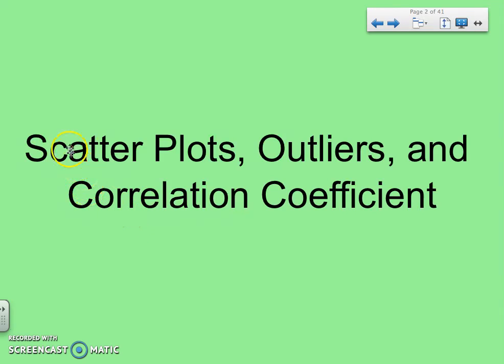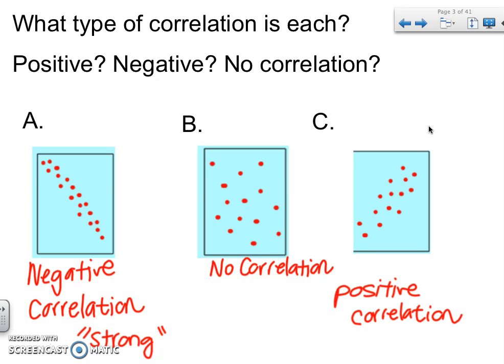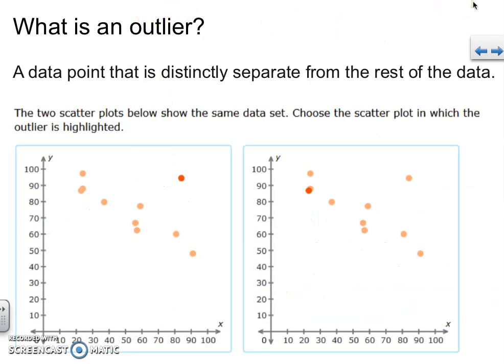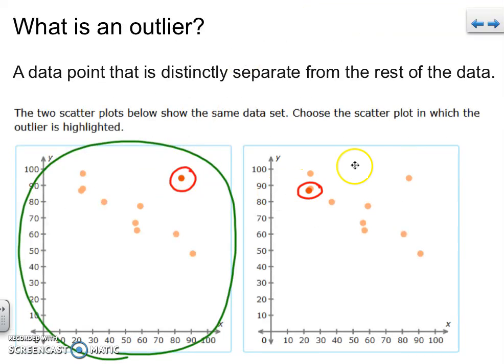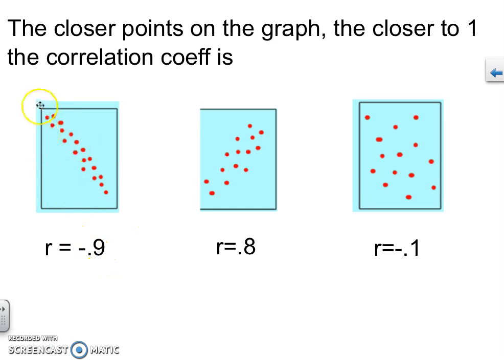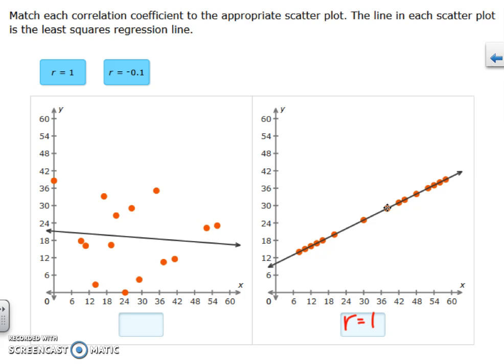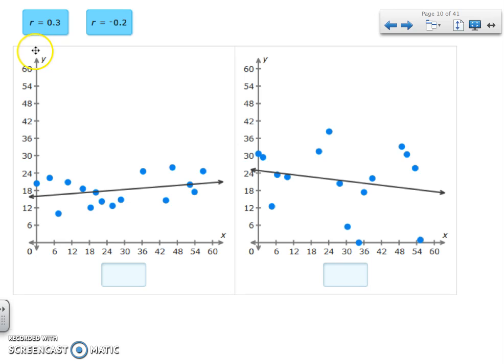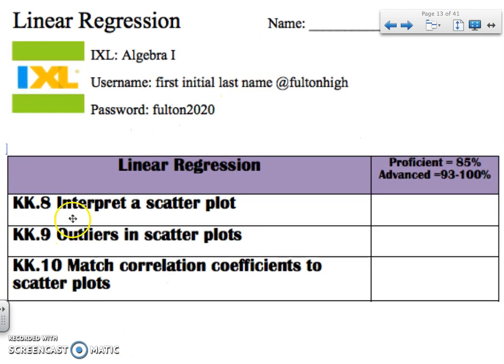Scatter Plots and Correlation Coefficients